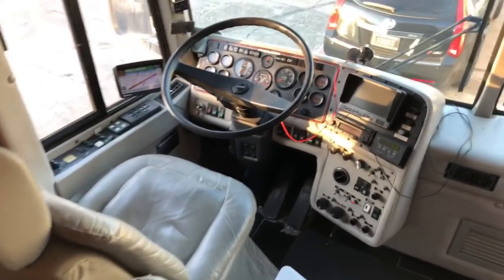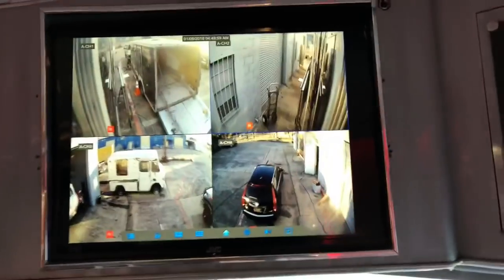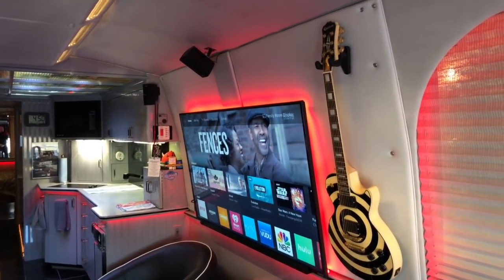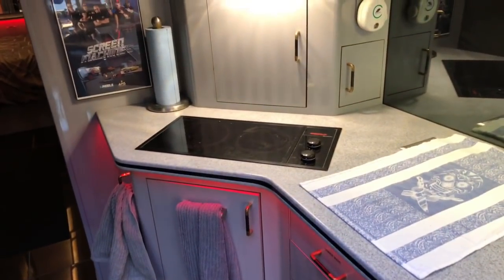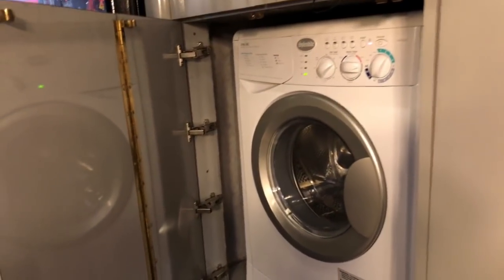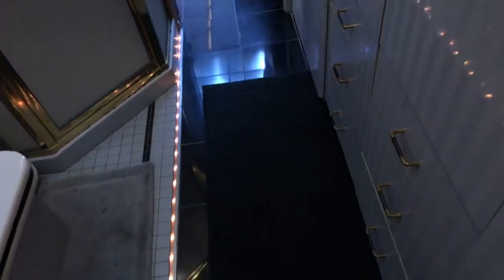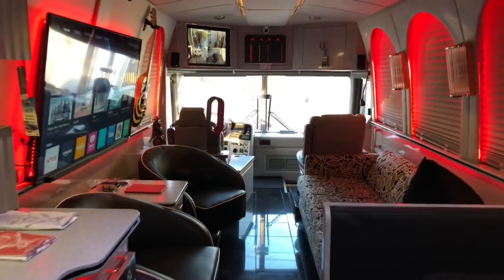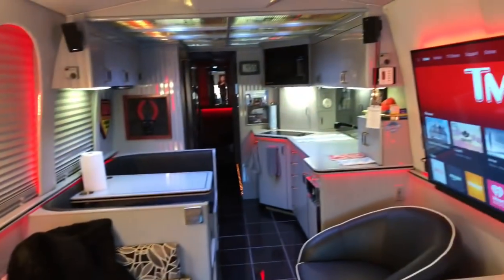A tour of the inside of the Videobob Tour Bus! 1990 Prevost Angola Coach.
A tour of the inside of the Videobob Tour Bus!
1990 Prevost Angola Coach.